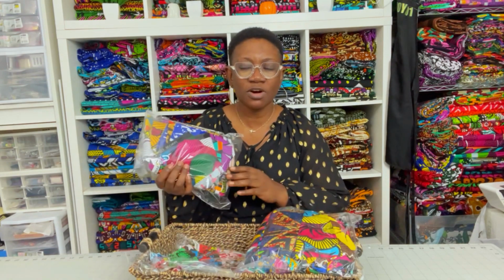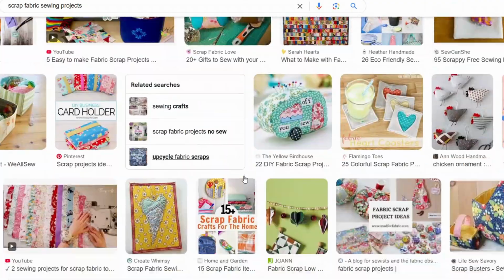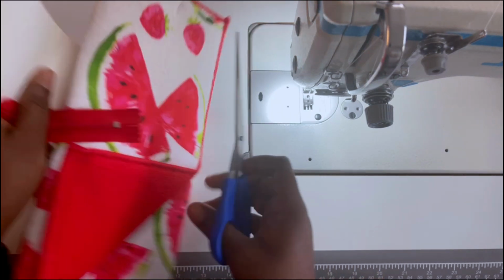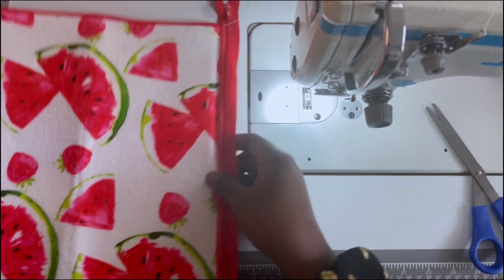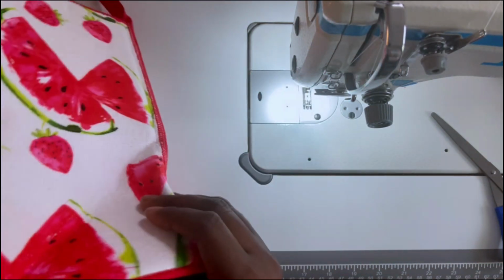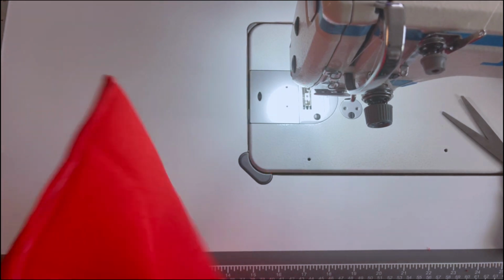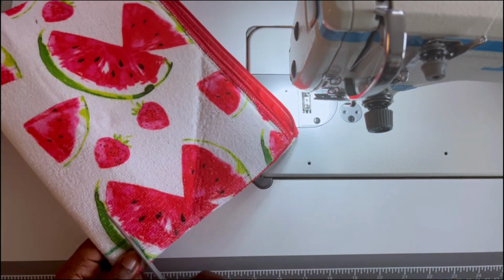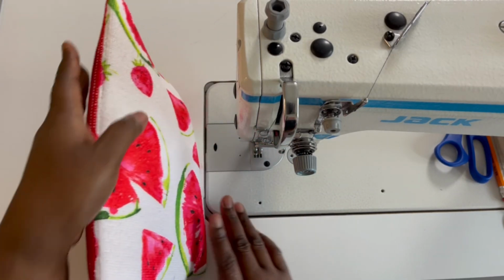Supper easy zipper pouch tutorial for beginners.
This video is about Supper easy zipper pouch tutorial for beginners.

Release some stress. Package with me.
ETSY SHOP STUDIO VLOG #2 PART 2. Packaging orders with free. Work with me

Singer heavy duty sewing machine
SINGER HD SERGER
Rubber seam roller
Toggle or cord stopper
Sewing Table
Black Thread Bundle
White Thread Bundle

FREE PATTERN AVAILABLE in my Facebook group.

CREATE YOUR OWN 40 FREE LISTING ETSY LINK AND SHARE